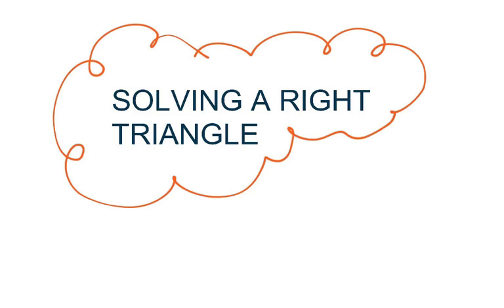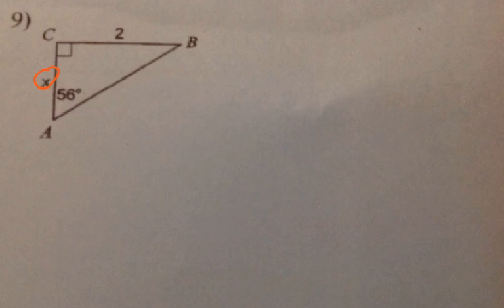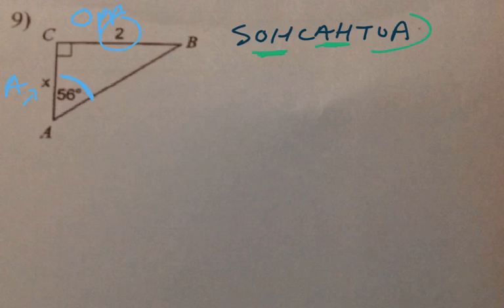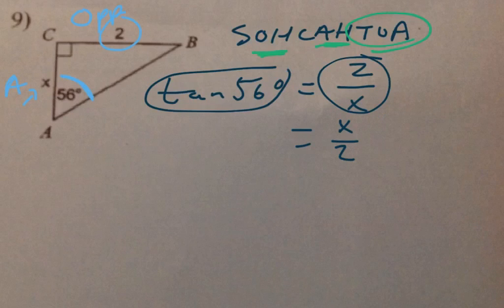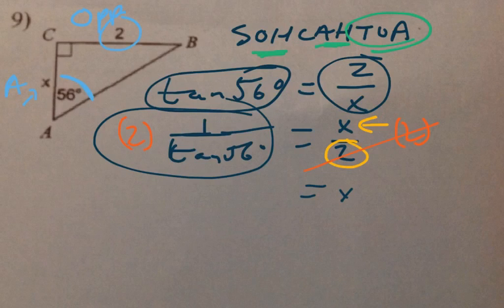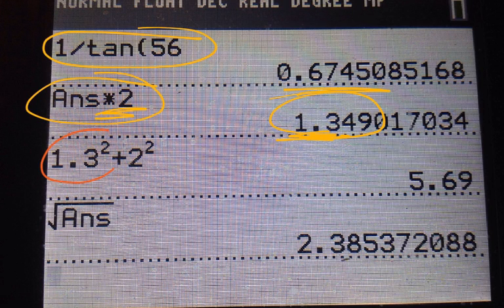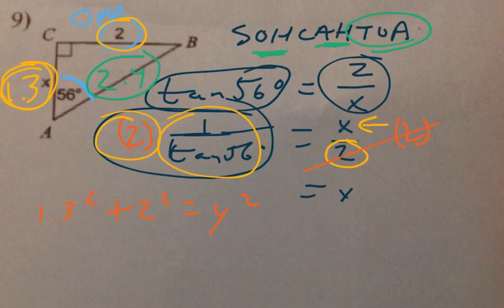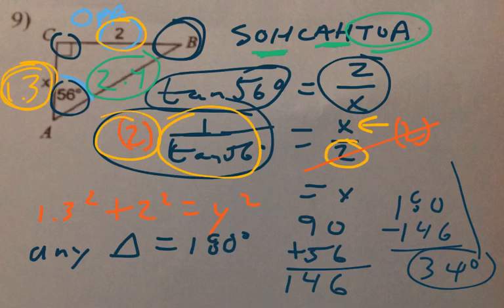October 8, 2018